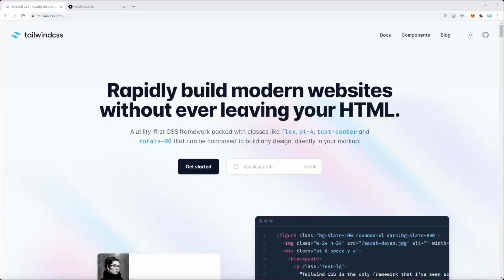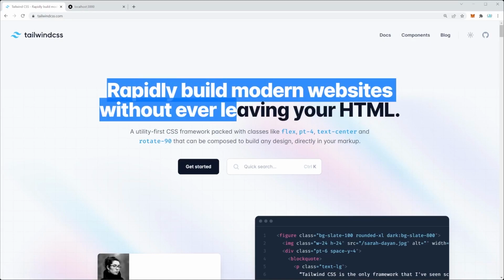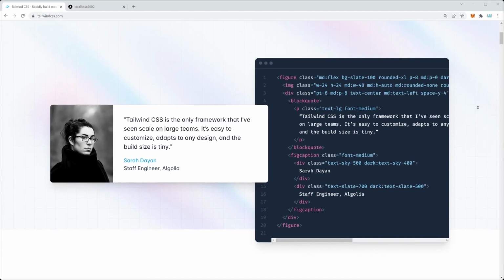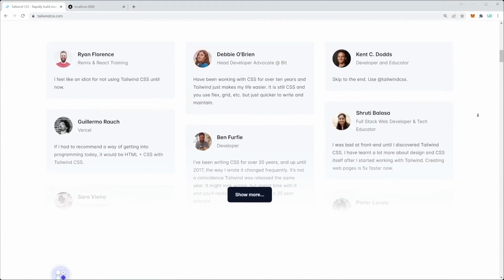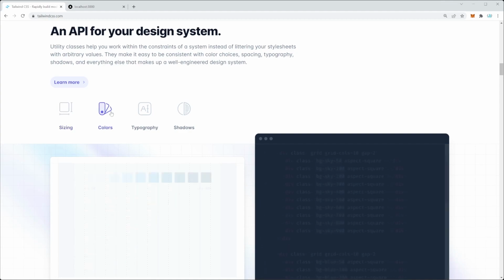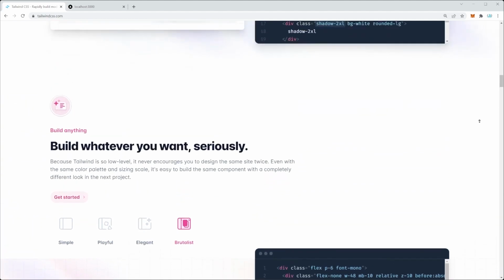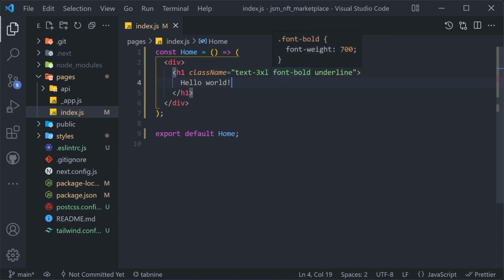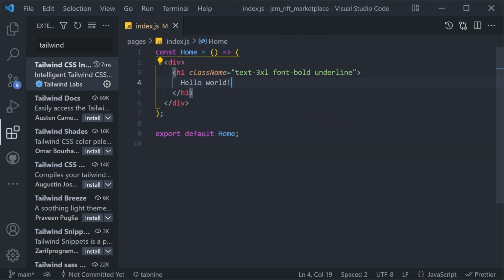03 Tailwind Introduction